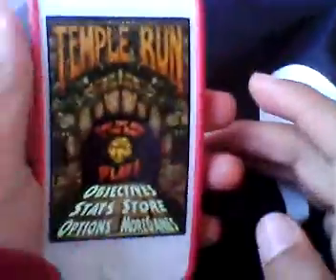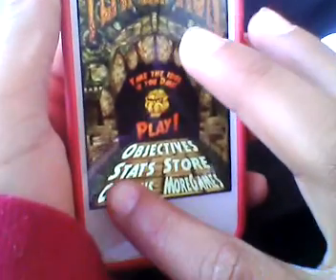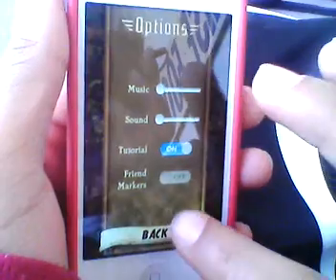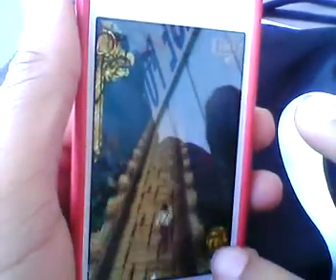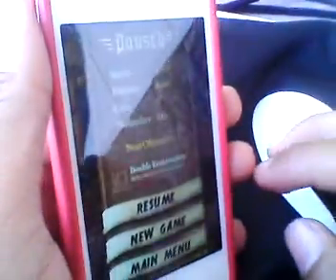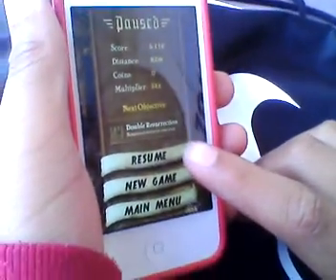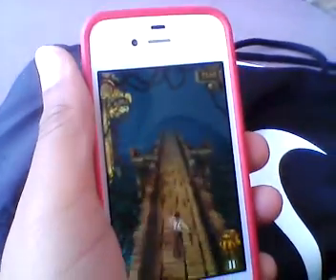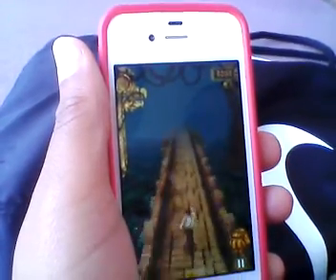Tunel runner glitch